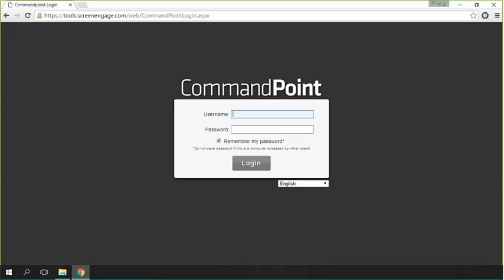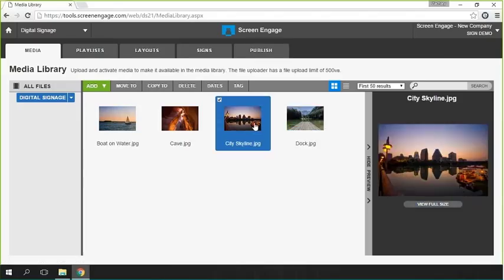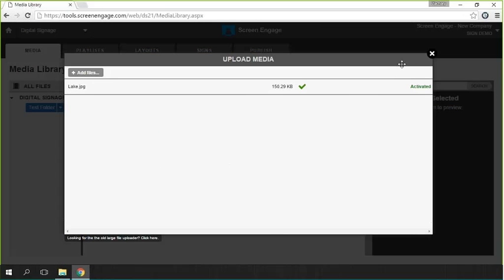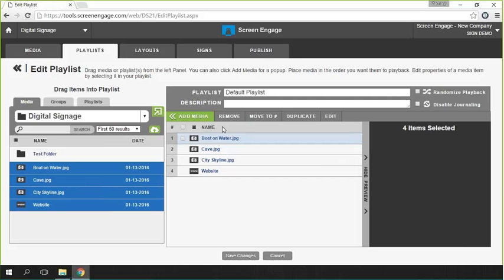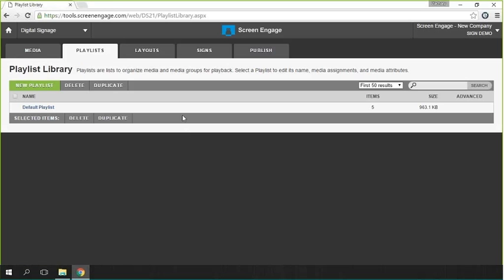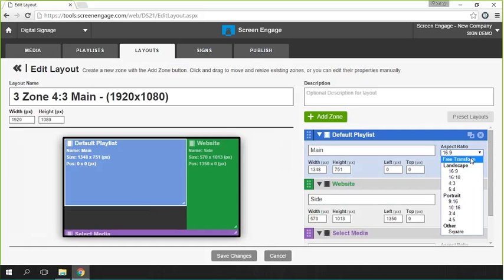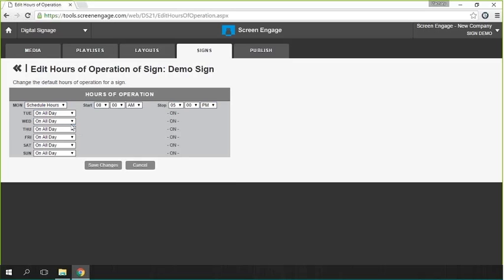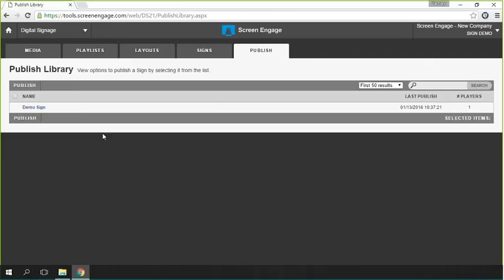Screen Engage - Overview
So you have installed your hardware
Now lets look at how we use the Screen Engage 'Software as a Service'